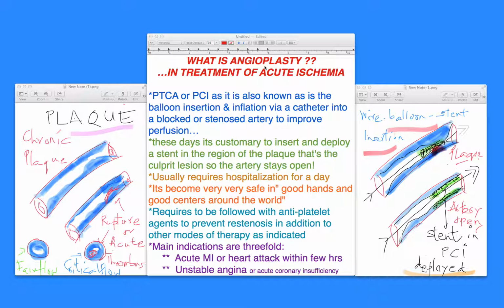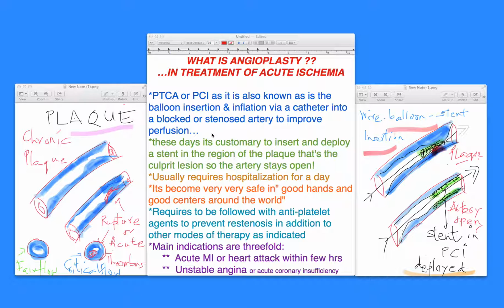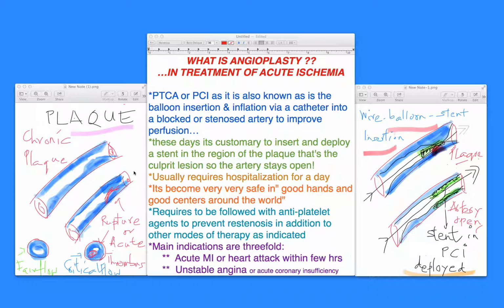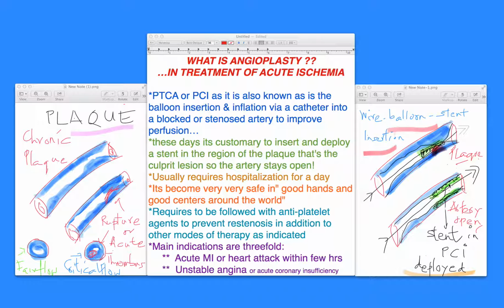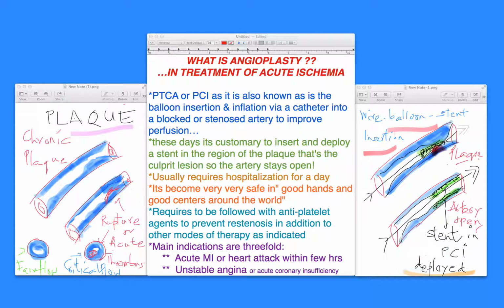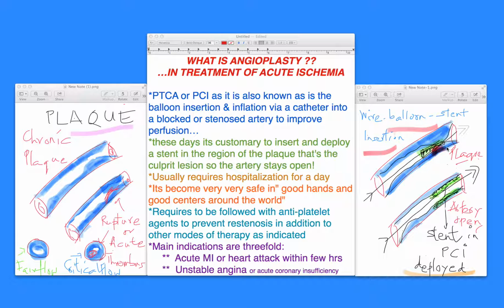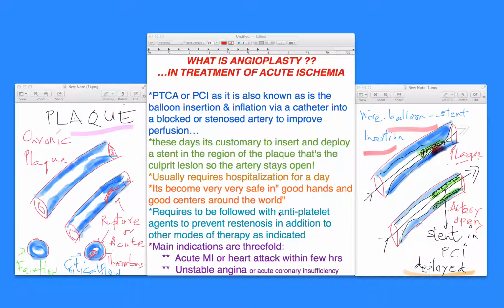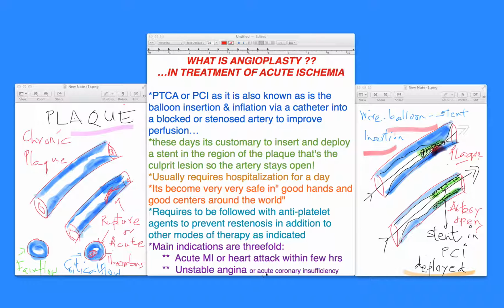^MuniHealth - #85 Treatment Of Acute Ischemia Or Heart Attack By PCI - Cardio360 Presents...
Learn about the basics of treatment offered to Acute myocardial
infarction (AMI) or acute coronary Insufficiency (ACS).  A PTCA or
percutaneous trans-catheter angioplasty or Percutaneous coronary
Intervention or PCI is the treatment of choice for Acute MI or ACS.
Also if Bypass surgery is not possible then PCI can be offered.  Dr.
Sharad Jaitly further explains in the video.

85 Treatment of Acute ischemia or heart attack by PCI